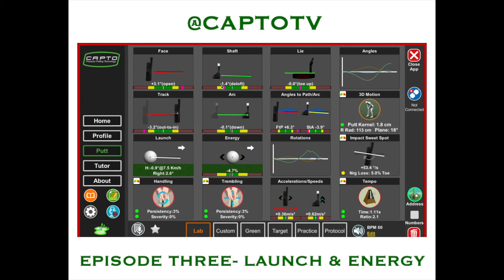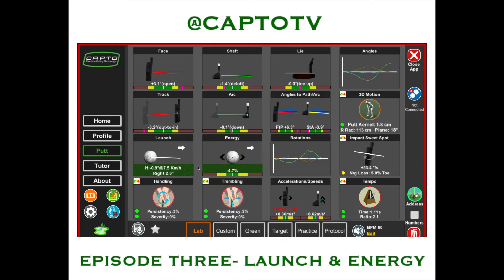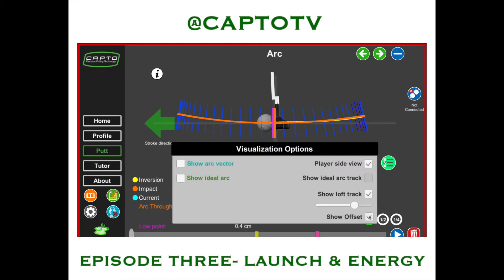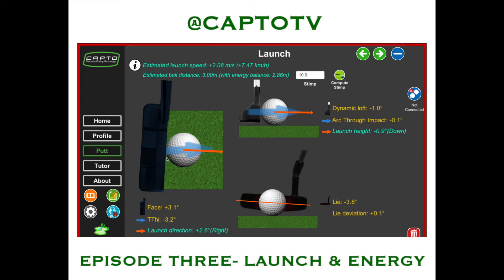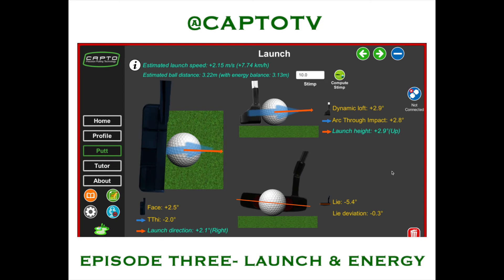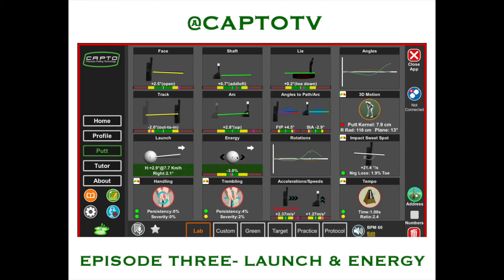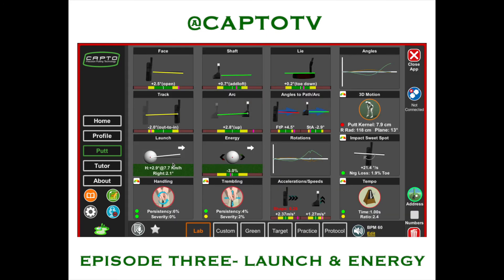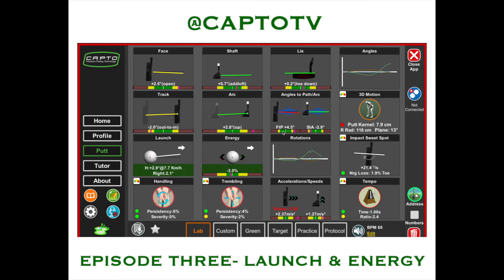CAPTOTV - Episode 3: Launch and Energy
CAPTO TV - EP3 on Launch and Energy, some unique variables with the CAPTO putting sensor on aspects of the ball launch in terms of energy transfer and vertical launching.

This video is presented by nickstarchuk. This video describes some variables with capto putting that will help any golf instructor and player improve their putting but also their concepts.

Some Our Most Popular Uploaded:

Nick Starchuk Golf - Live Stream from the Studio FORESIGHT QUAD PUTTING & SAM Putt Lab